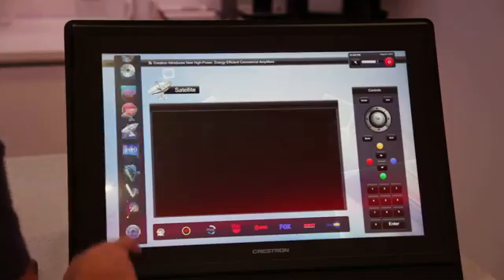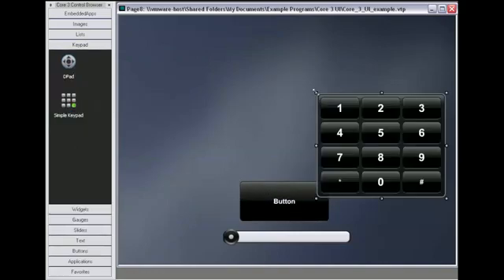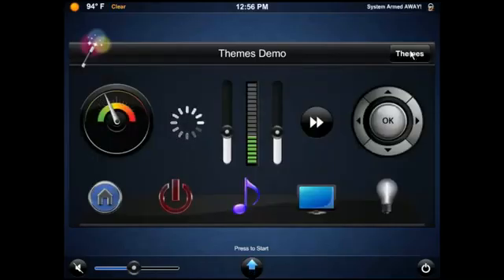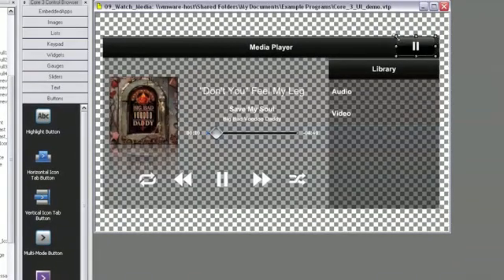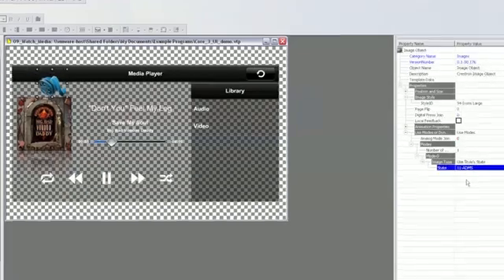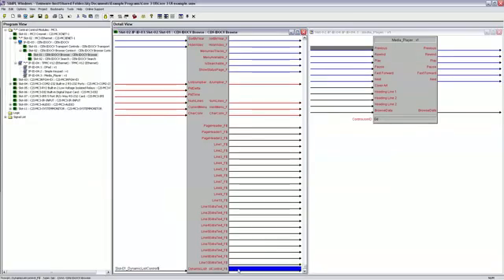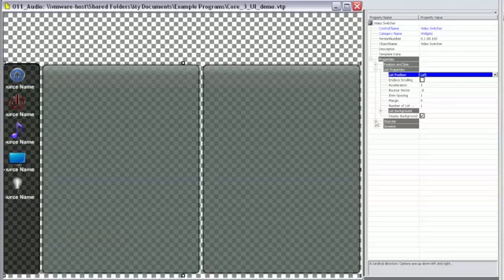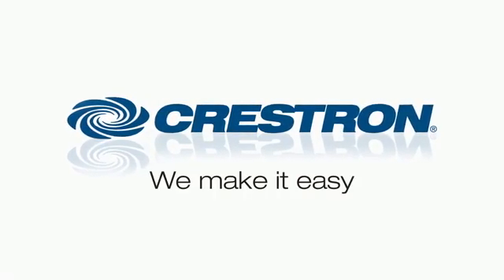Crambo Visuales y Crestron presentan la programación Core 3 UI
En este video puedes conocer los increíbles gráficos y la funcionalidad de la interfaz de Los increíbles gráficos y la funcionalidad de Core 3 UI.
Se pueden crear impresionantes interfaces de pantalla táctil de forma rápida y sencilla.  Compruébalo!